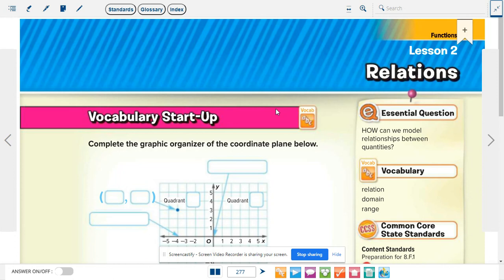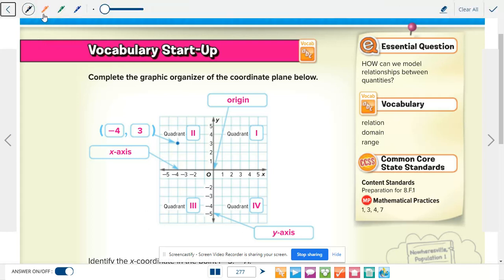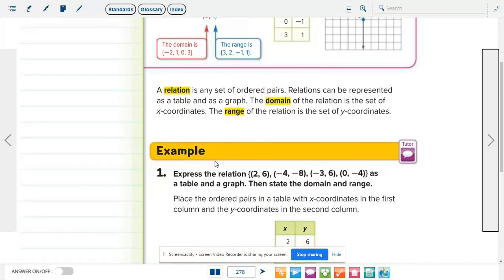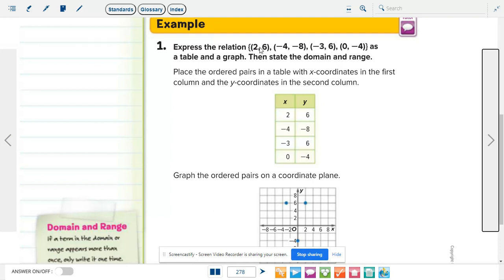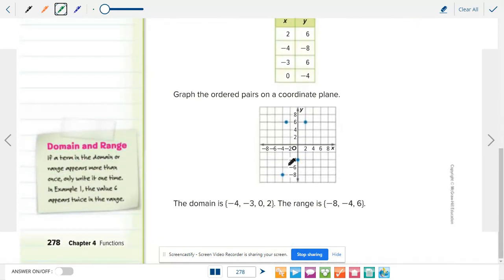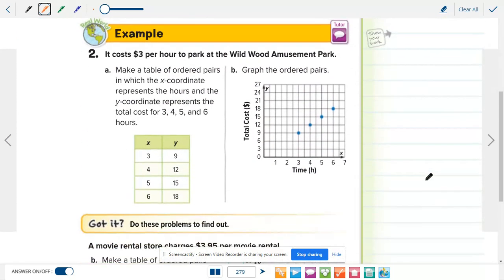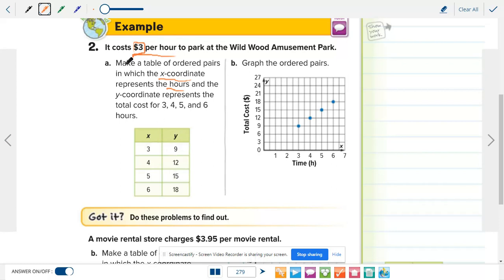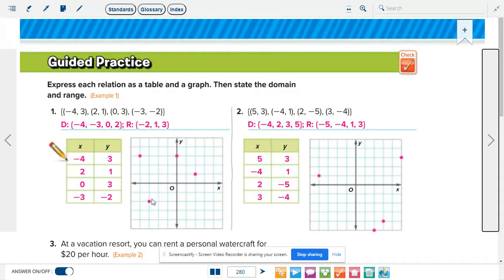Lesson 4-2 Relations